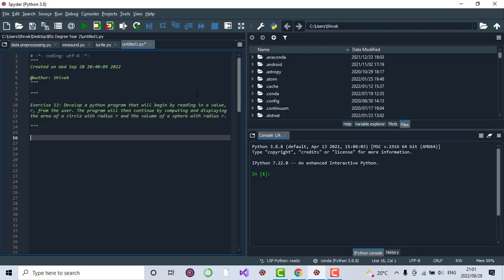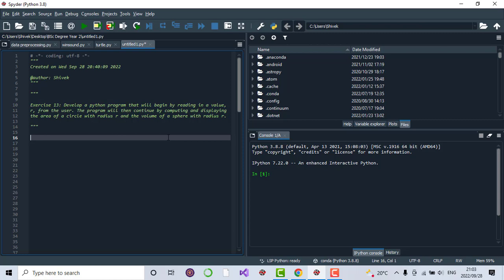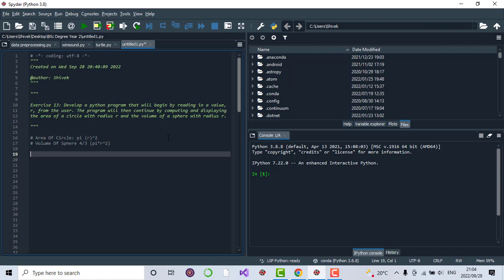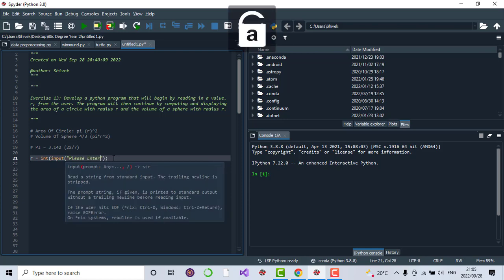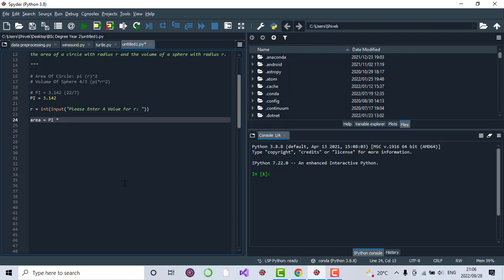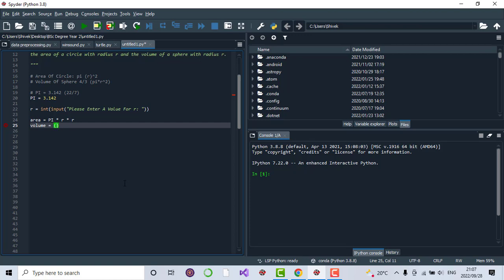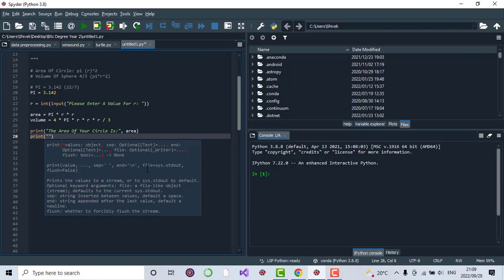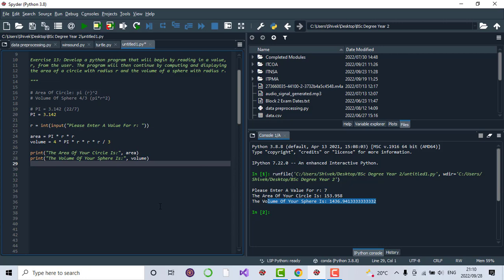Python Exercise Tutorial Series | Exercise 13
I hope you are all keeping well. This video will look at the thirteenth exercise in our Python Exercise Tutorial Series.